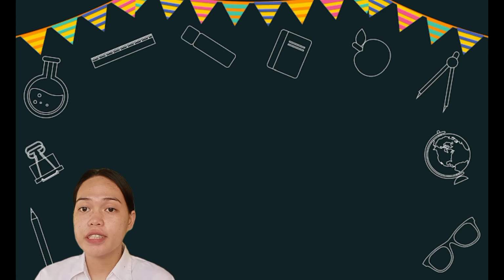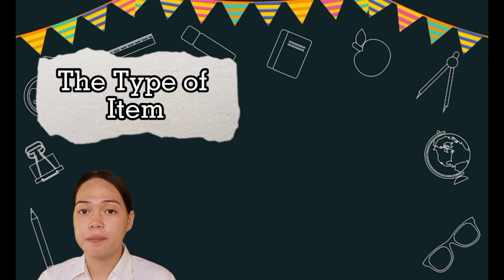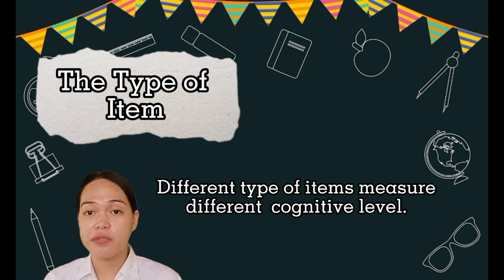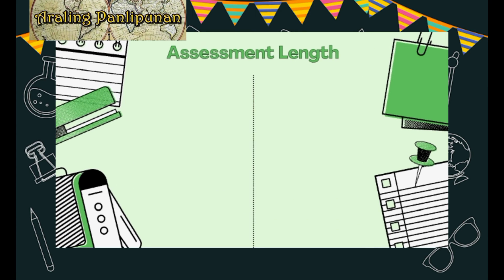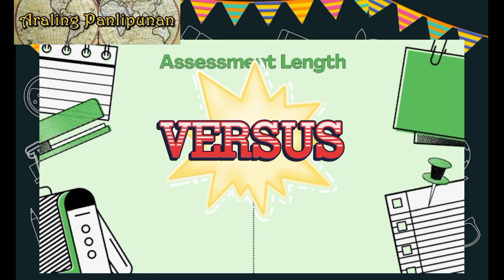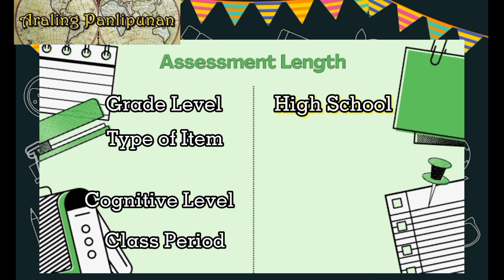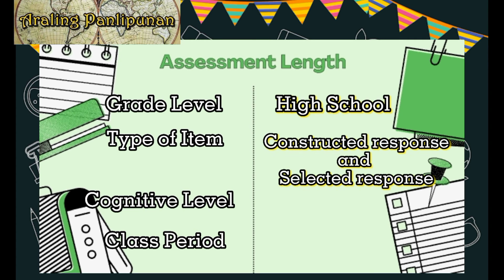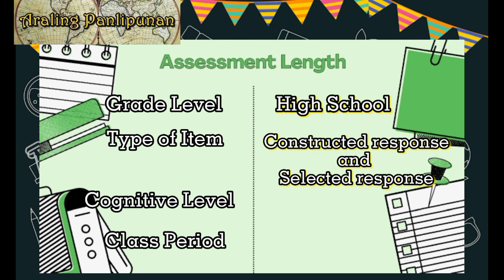PART II- Summative Assessment- The Type of Item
Part III- Functions of Grading